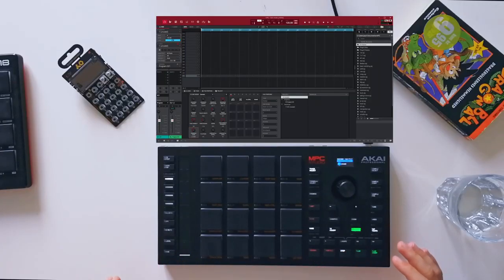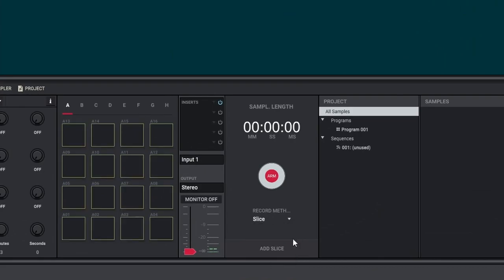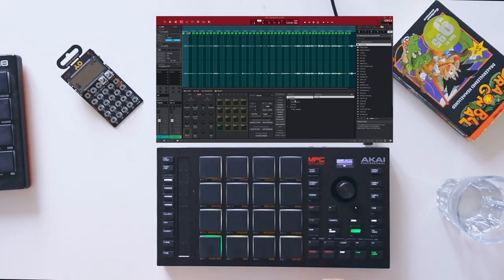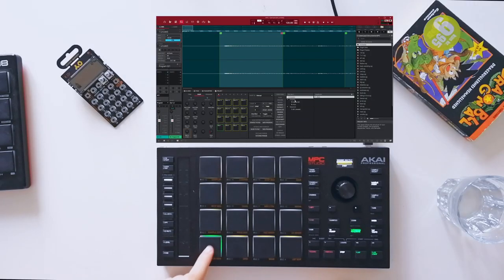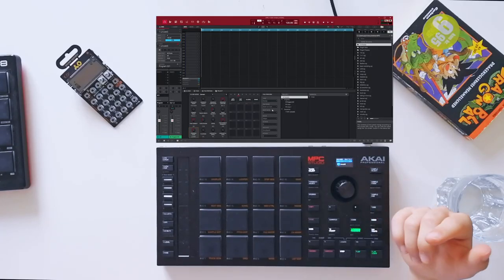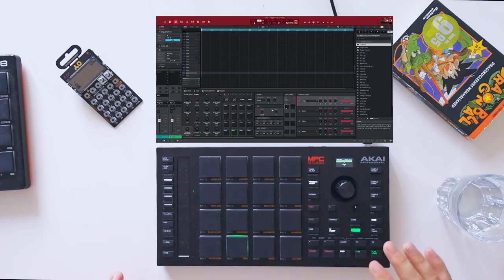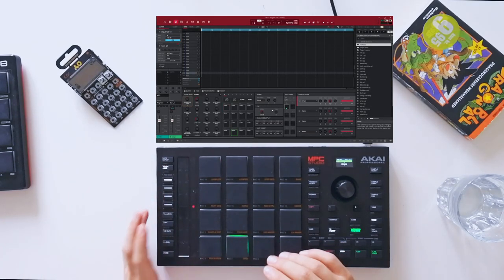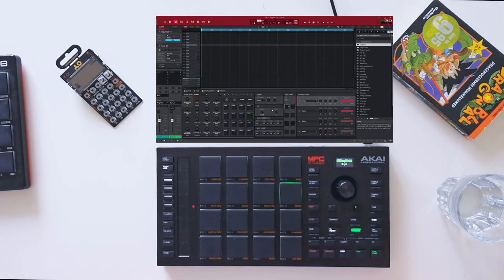How to Sample on AKAI MPC STUDIO, LIVE 2, ONE, and X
This video is about MPC sampling, i this case the MPC studio, but it works on the MPC ONE, MPC LIVE, and MPC X aswell. Im focusing on the sampling basics for beginners, where i show how to chop, and how to slice a sample for beginners. Im using the MPC slice feature and im also pitching it in the mpc program editor.

Sampled Beat Making Workflow - For Beginners for MPC LIVE 2 / ONE / X